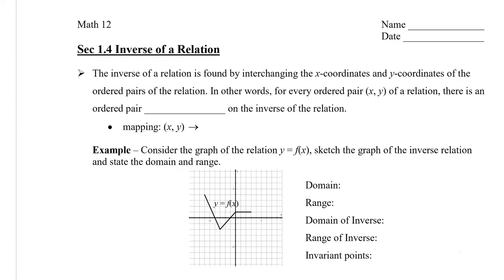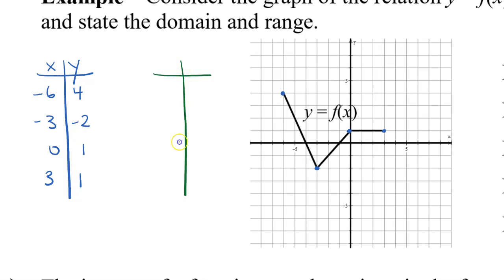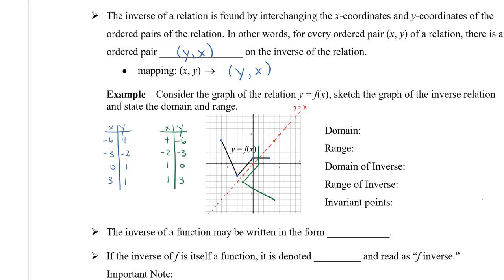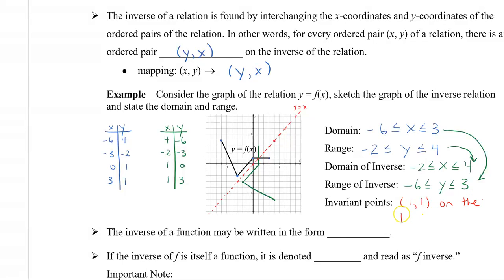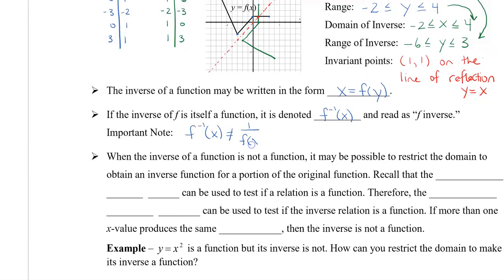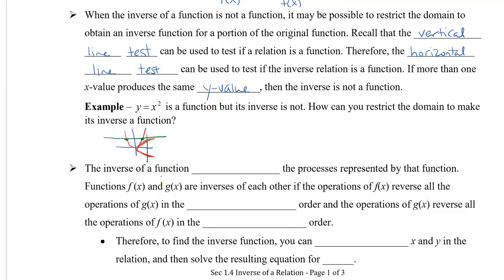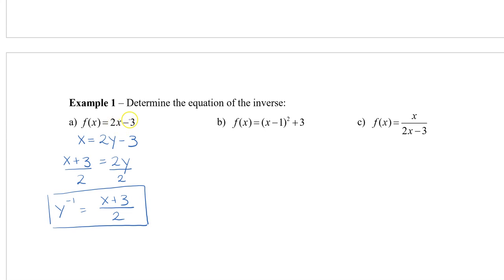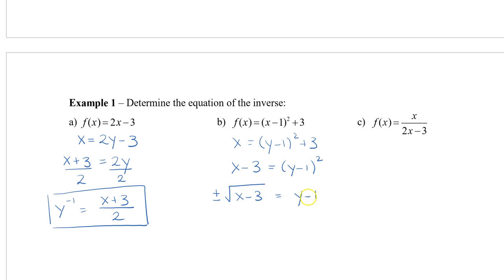Math 12 - Sec 1.4 Inverse of a Relation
This video describes how to find the inverse of a relation both graphically and algebraically.